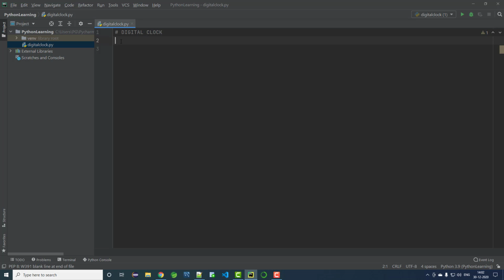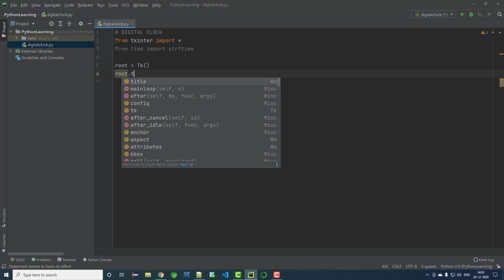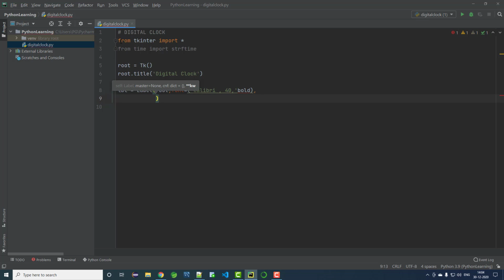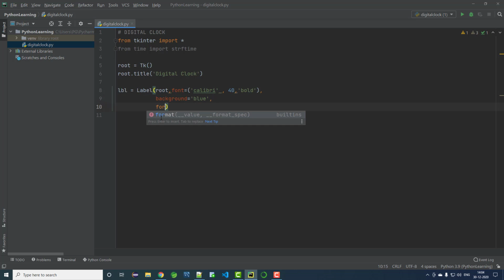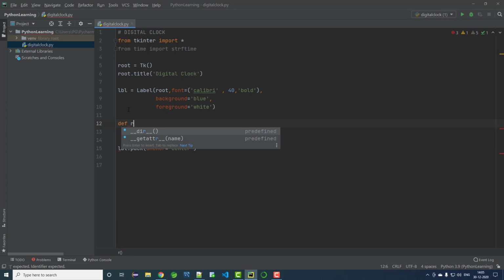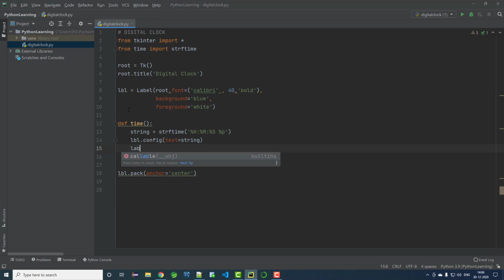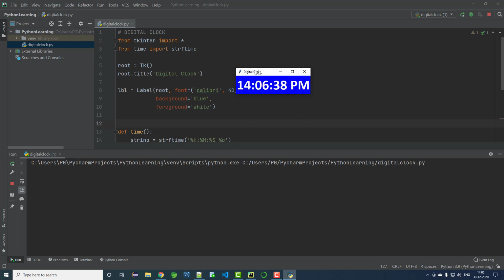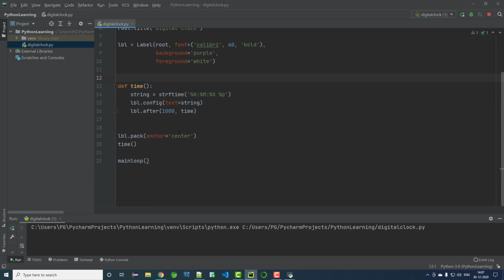Digital Clock Using Tkinter In Python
Dear Learners,

We have demonstrated a small project to create Digital Clock in Python using Tkinter module.

Tkinter is one of the most popular frameworks for developing GUI application in Python